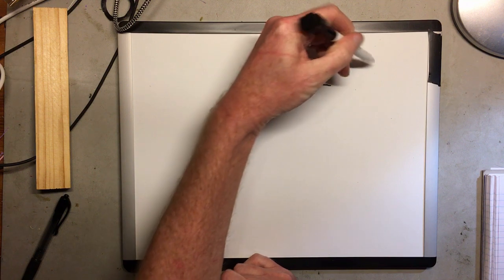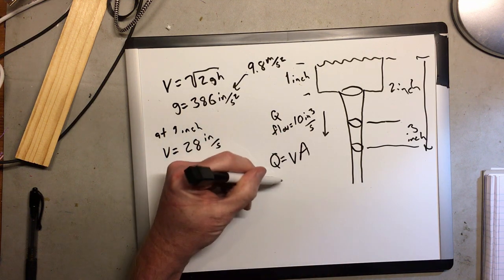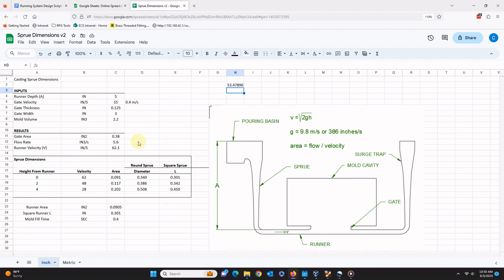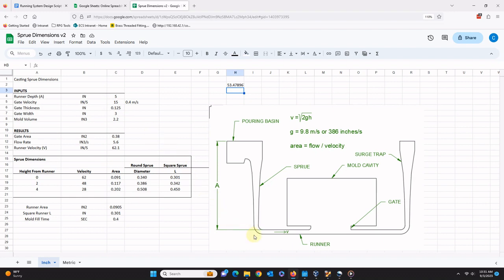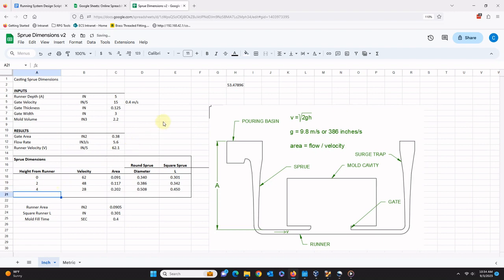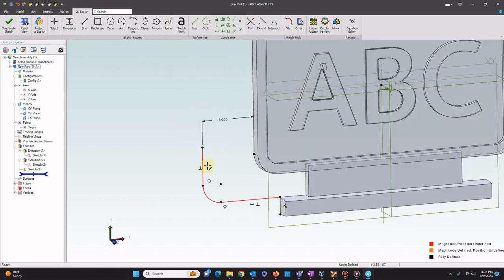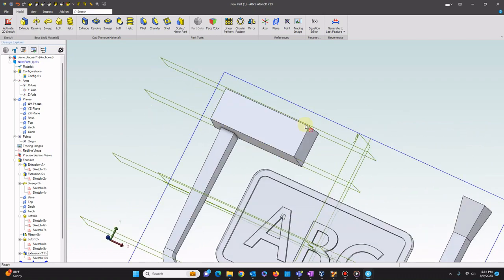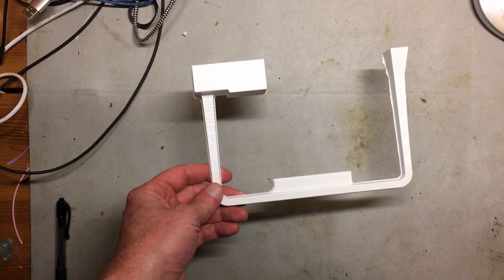Metal Casting Running System Design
This is an explanation of how I calculate dimensions for a naturally pressurized running system and 3D model the parts based on those calculations. The spreadsheet I use is freely available here and has both metric and imperial versions:
The principles discussed here are all explained in great detail in The Complete Casting Handbook by John Campbell . Special thanks again to swdweeb for turning me on to John Campbell's work.